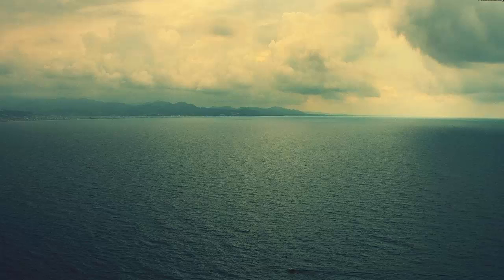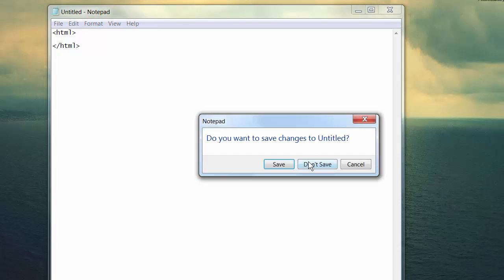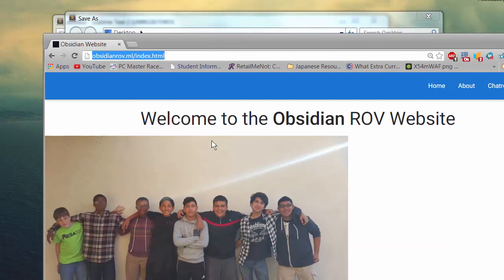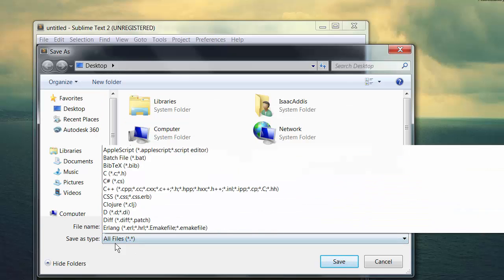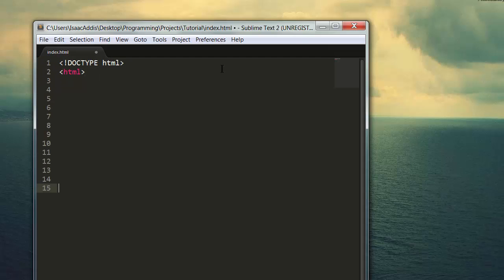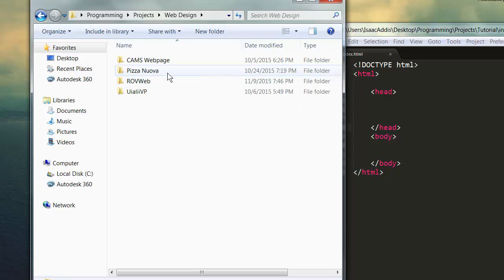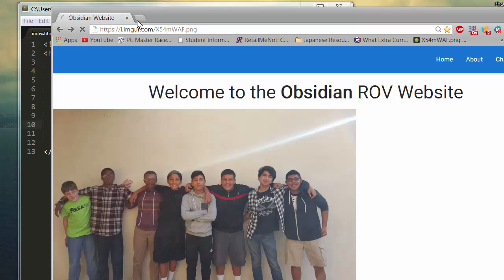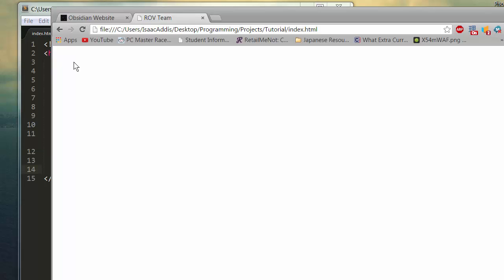HTML Lesson 1 - Obsidian ROV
In this video, programmer Isaac of Obsidian ROV, teaches the first lesson of web design.

1. Text editors (Sublime Text 2, for example)
2. Naming files
3. Tags in HTML
4. _title_ tag
5. _p_ tag